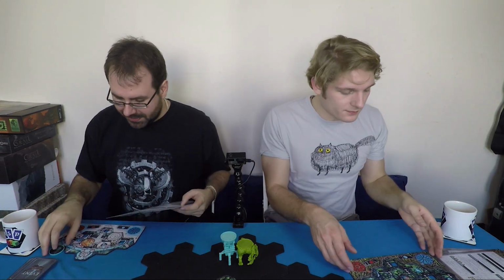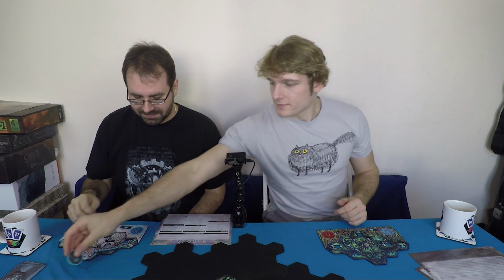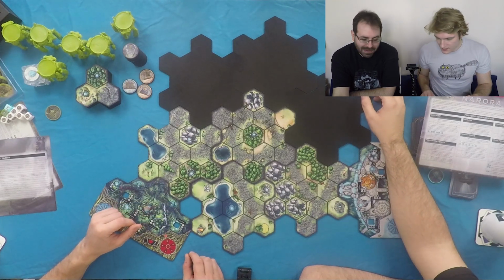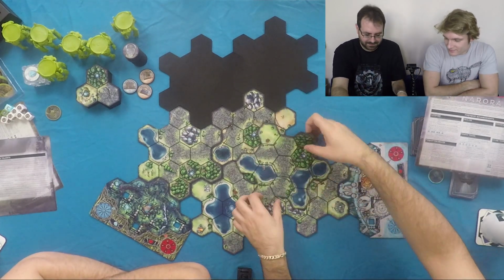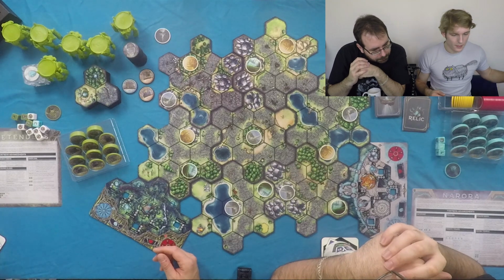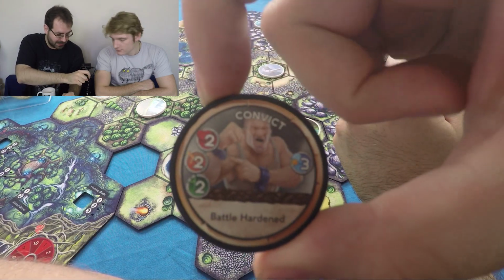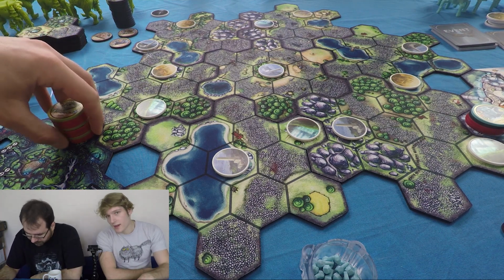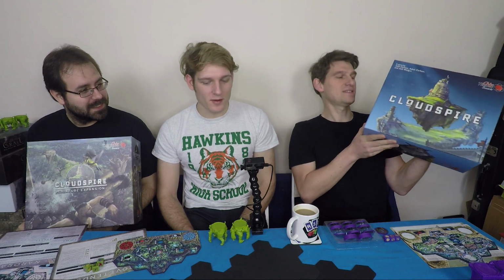Cloudspire Episode 1 (Sauce Lairs)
I take on the role of the Grovetenders and Ollie becomes the Narora in this head-to-head fight for the sauce... I mean source of Ankar! Cloudspire is a wave/tower defense game where you are both the wave and the tower! Let's see what happens :)

Players:
Michael Dennis
Oliver Thomas